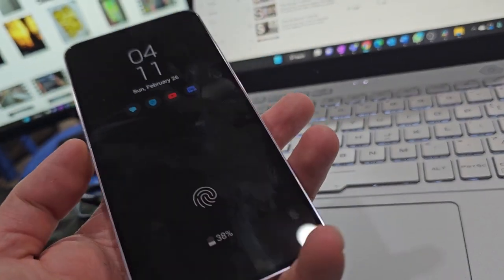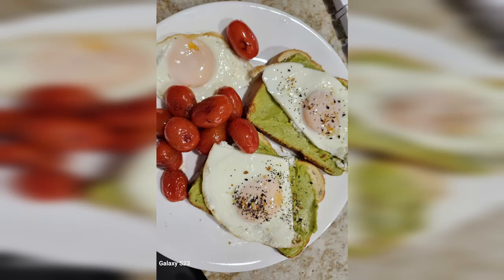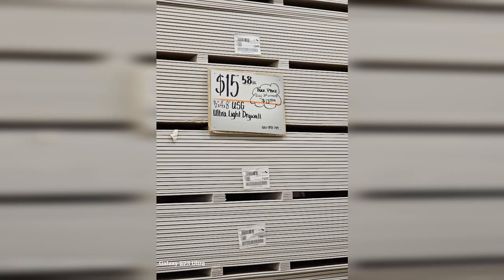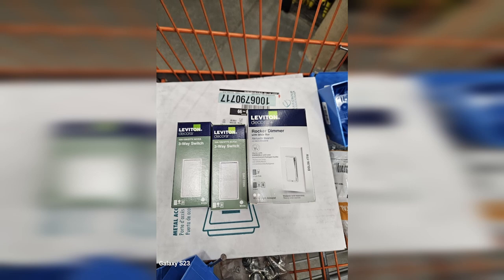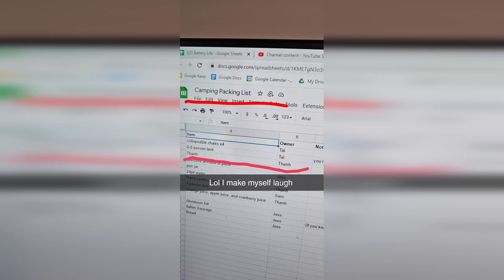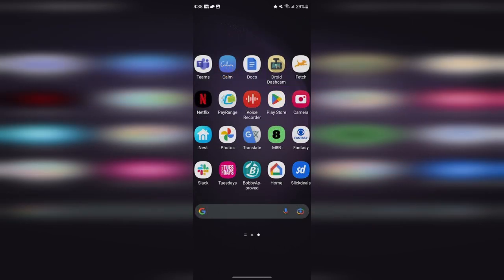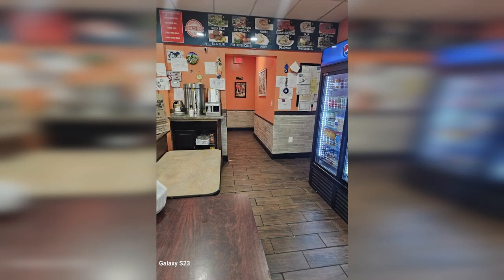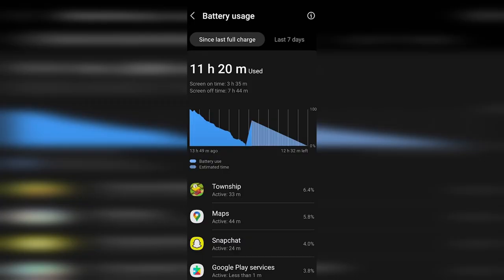Galaxy S23 Day 13 in the Life